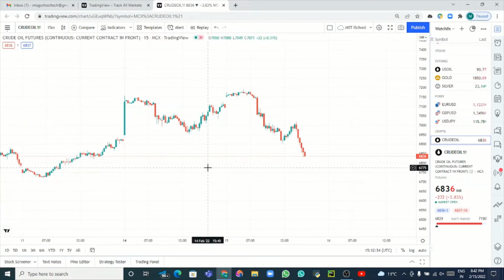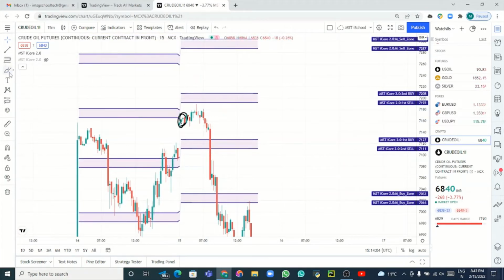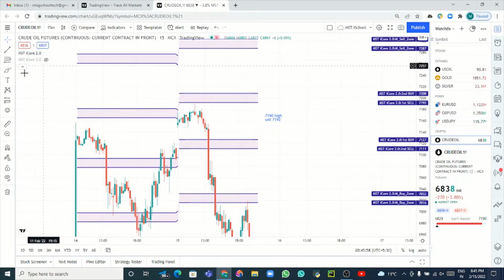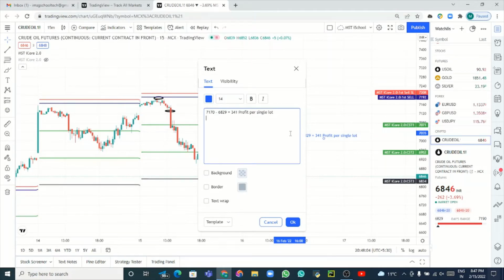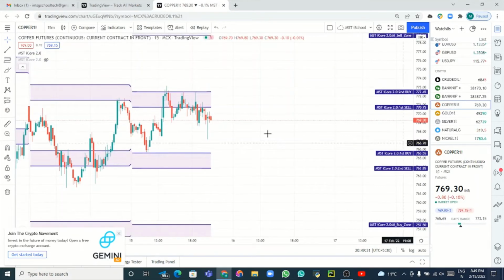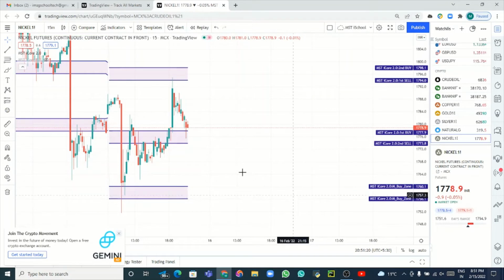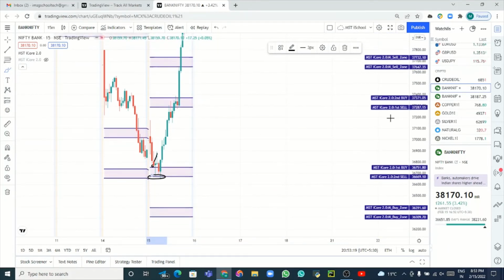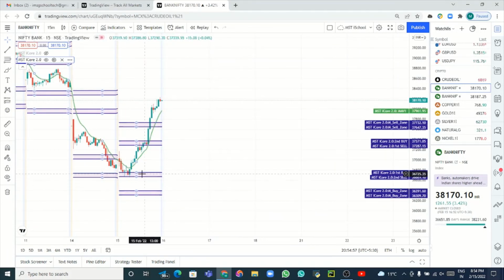Rs. 50 Lakhs Plus Profits in Bank Nifty, Crudeoil, Copper, NG, Nickel, Gold & Silver on 15th Feb 22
How it was Possible?

Learn the strategy and trade confidently.

1. ALICEBLUE